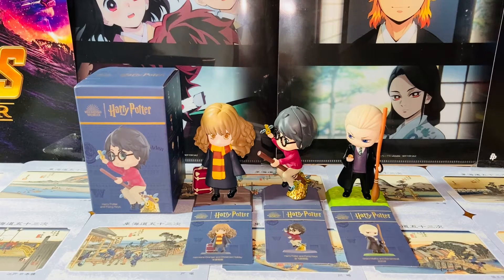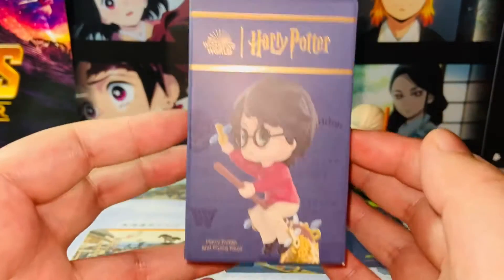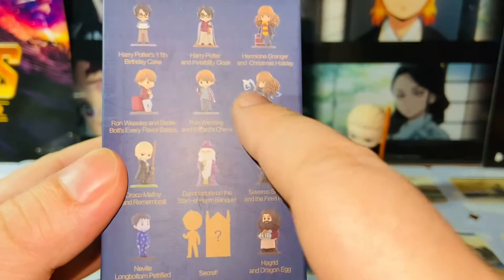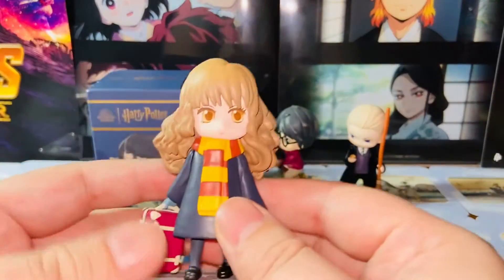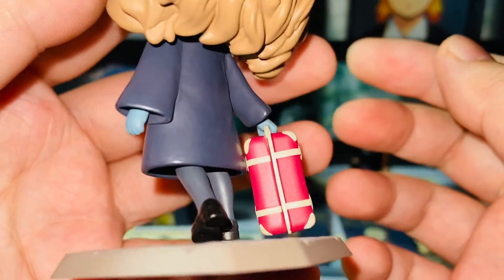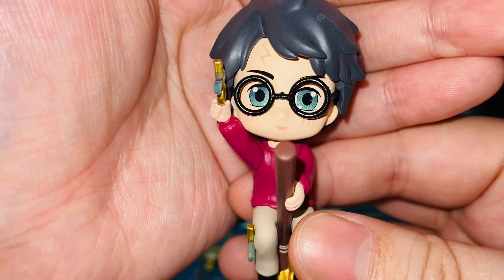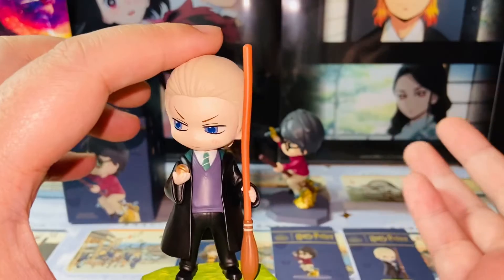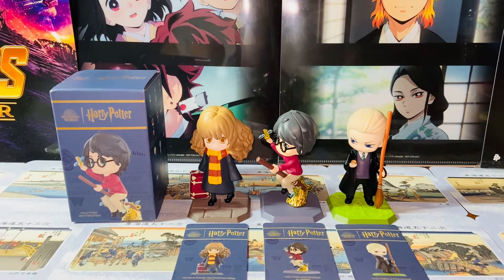Pop Mart Harry Potter and the Sorcerer’s Stone Series Harry, Hermione & Draco Figures Review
The newly released Pop Mart Harry Potter and the Sorcerer’s Stone Series is amazing!!! I got 3 blind boxes and got no repeats! Great!

I got the Harry Potter and Flying Keys, Hermione Granger and Christmas Holiday & Draco Malfoy and Remembrall Figures. Honestly any of the 12 regular figures from this series is wonderful to have!

I highly recommend this series to any Harry Potter fans!